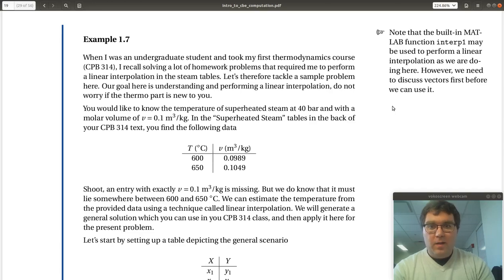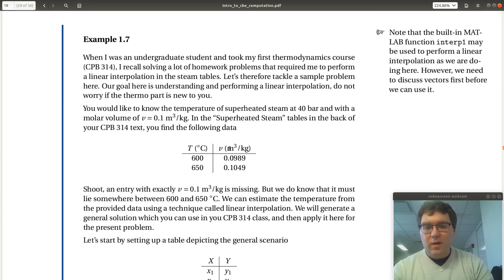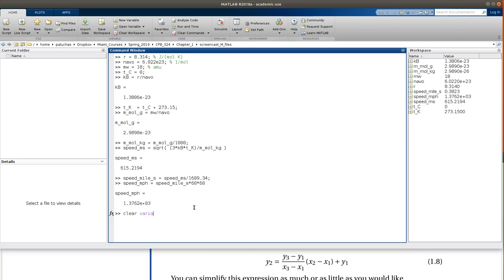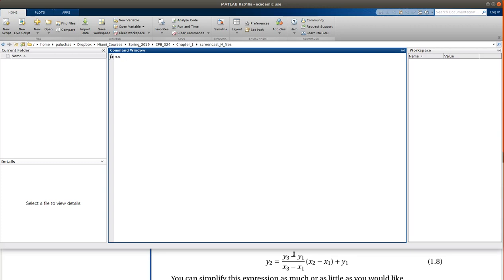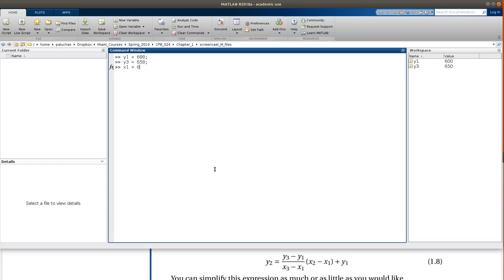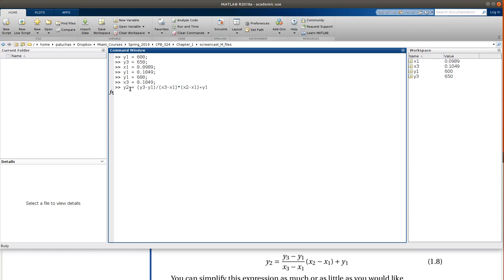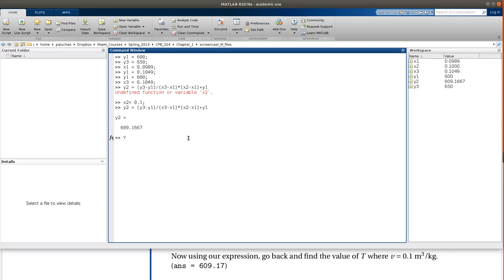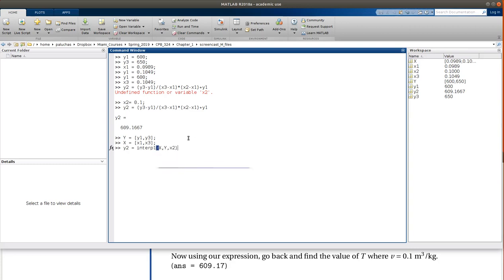Example 1.7 from Chapter 1: Variables and values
Screen cast of Professor Paluch working through Example 1.7 from Chapter 1 of "Introduction to Chemical Engineering Computation with MATLAB." In this example we will perform 1-D interpolation in the steam tables.